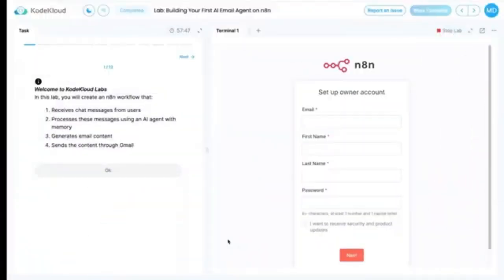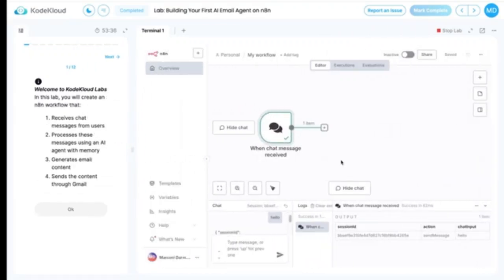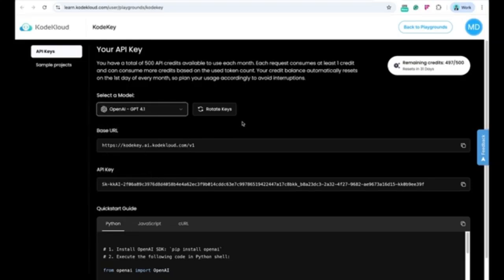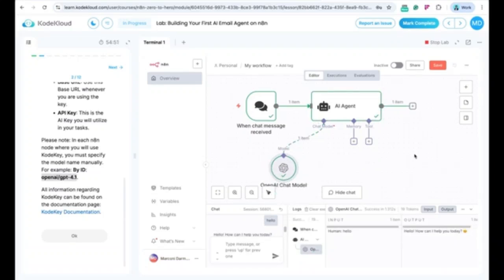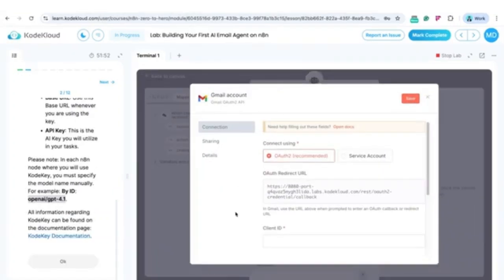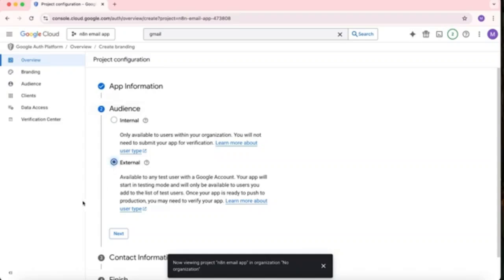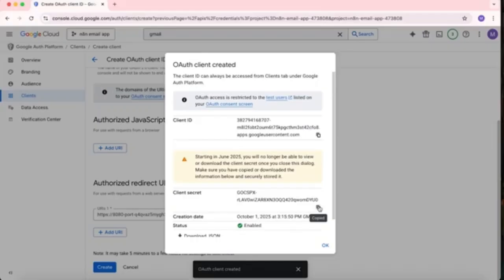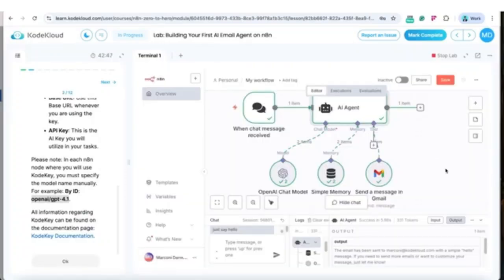Create + Code an eMail A.I. Agent in 10 Minutes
In this comprehensive video, we'll show you exactly how to build a production-ready A.I. eMail Assistant that connects to Gmail, uses OpenAI GPT-4, and handles intelligent email automation using chat triggers, AI agent nodes, and OAuth authentication.

Tools Covered:

- OpenAI GPT-4
- Gmail API integration
- Google Cloud Console setup

Timestamps:

00:00 - Introduction to AI Agents & n8n
00:53 - Setting up n8n instance
01:29 - Creating your first workflow with trigger nodes
03:13 - Using API keys
04:55 - Alternative: Using OpenAI API keys directly
05:50 - Gmail And Google Cloud Console integration
07:06 - Creating OAuth credentials
09:27 - Testing your AI email agent
10:08 - Wrap up & key differences